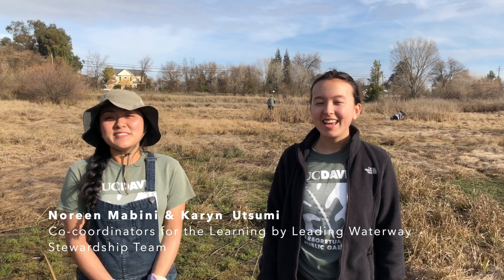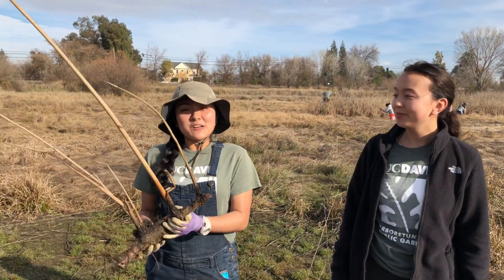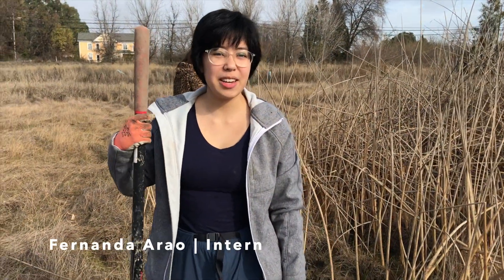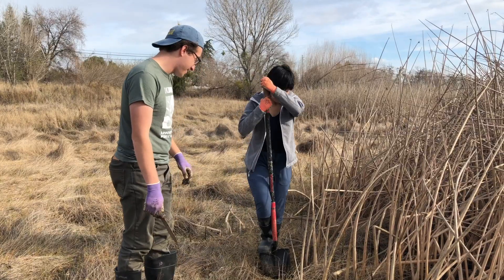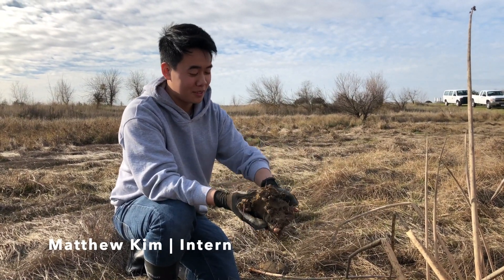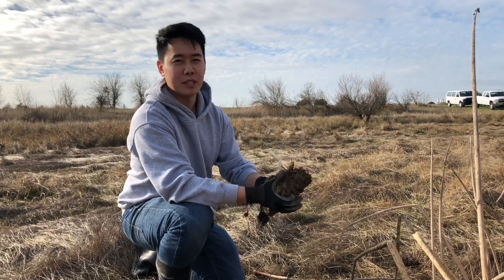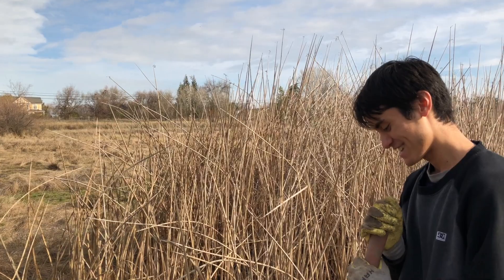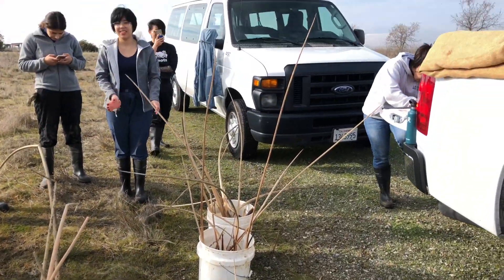Transplanting Tule for Arboretum Waterway Restoration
Tule (Schoenoplectus acutus) offers wildlife habitat for birds and other animals, prevents erosion and adds to the aesthetic appeal of the landscape along the Arboretum Waterway.

Friday, January 17, 2020 the Arboretum and Public Garden’s Learning by Leading(TM) Waterway Stewardship team harvested around 30 tule from a pond located in a remote area of west campus to a shore on the west side of the Arboretum Waterway. They plan to monitor the tule growth over the next few months in order to ensure that their efforts to add riparian habitat to the Arboretum Waterway are successful.

See how this team harvested the tule and learn more about their experiences participating in the Learning by Leading program by watching the video below.